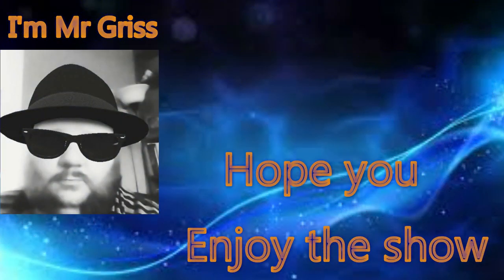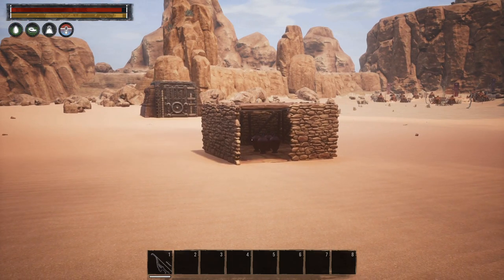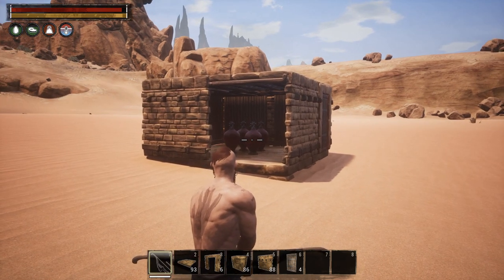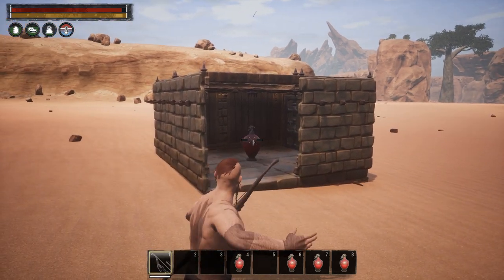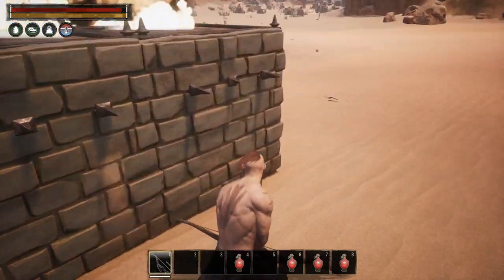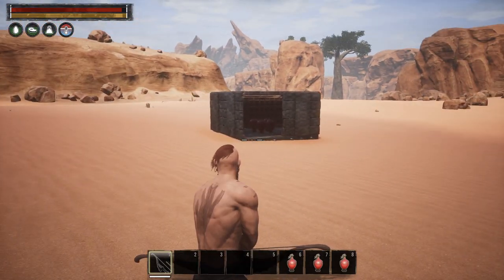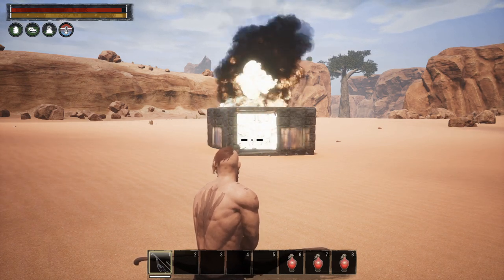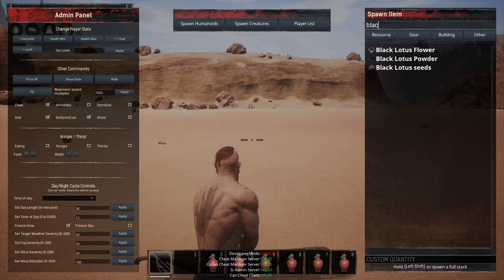how to destroy all teirs in conan exiles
how to destroy all teirs in conan exiles. Created with Wondershare Filmora
this video will show you how much it takes to destroy all tiers of building in conan exiles using explosive jars.  whatch till the end to find out how to make a black ice base disapear